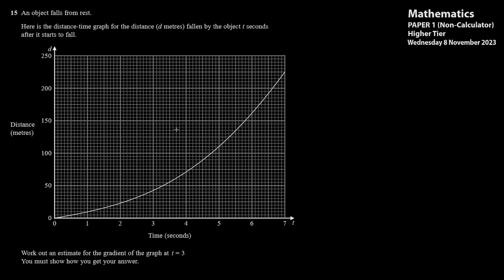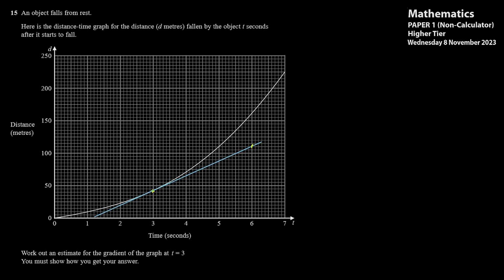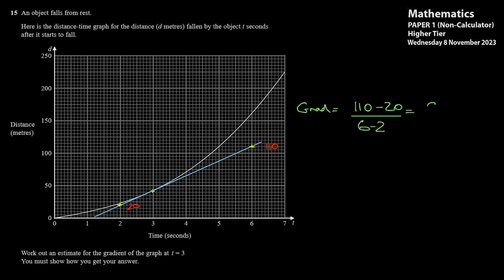P1 Q15 Graphical Solutions Edexcel GCSE Nov 2023